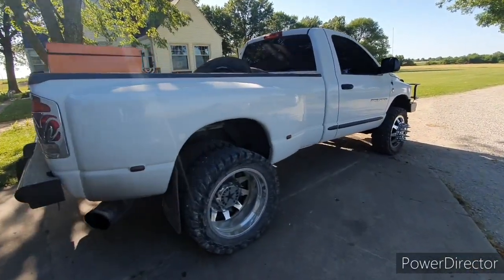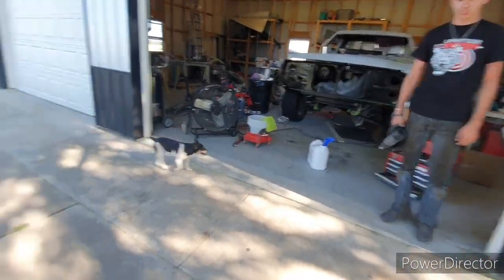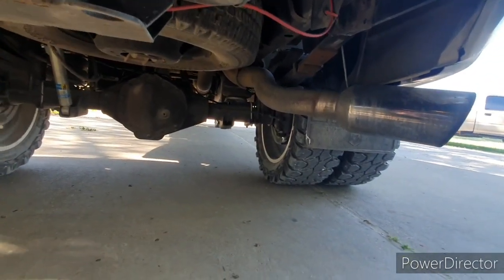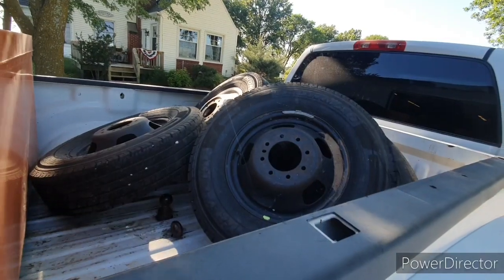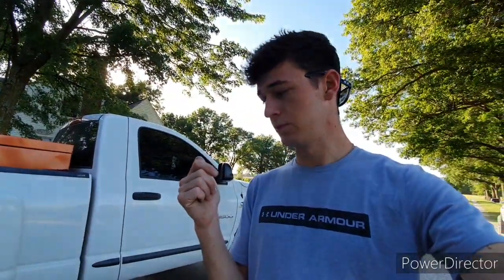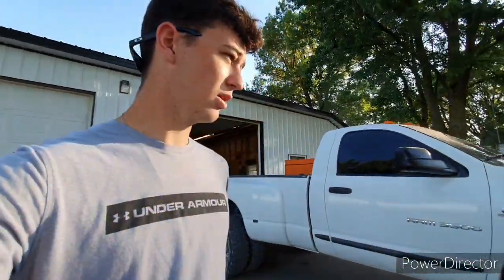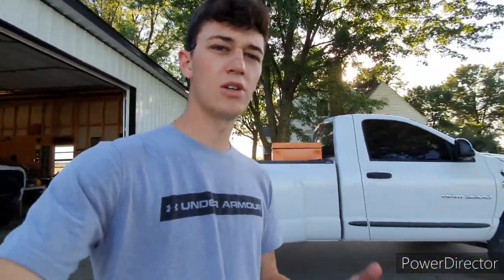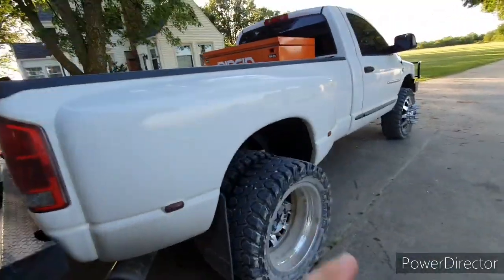LIL BROS NEW 3RD GEN DUALLY ON 22" AMERICAN FORCES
Introducing KJs new truck to the channel